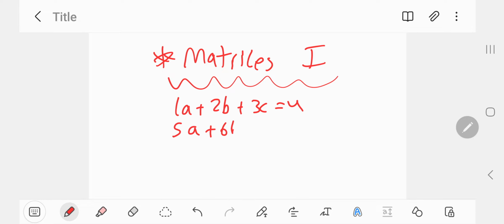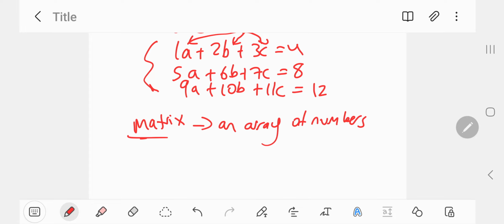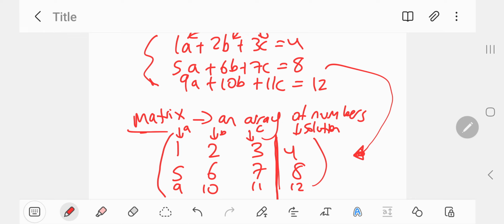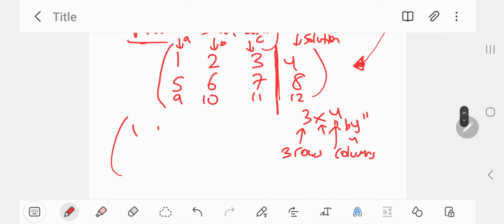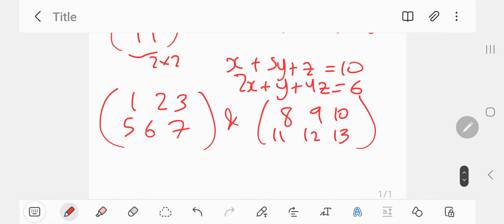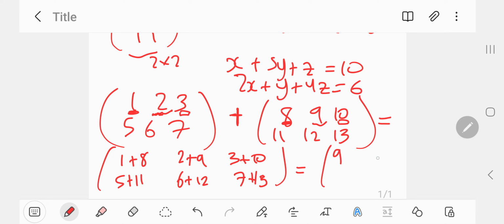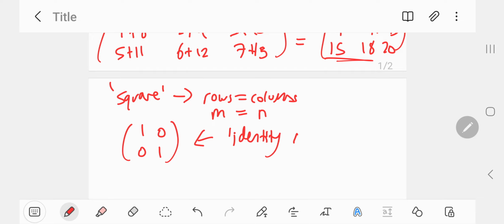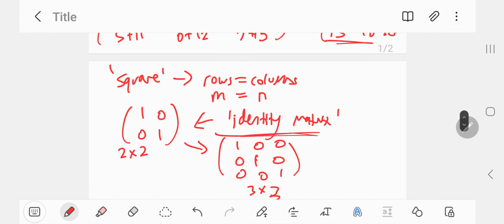Quantum Mechanics - A mini-lecture series (Lesson 54: Matrices part 1)